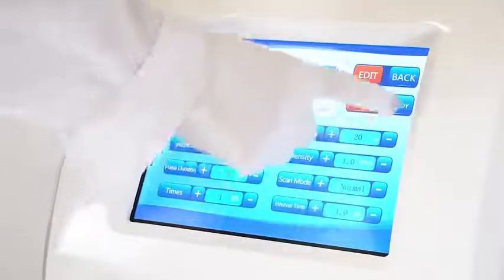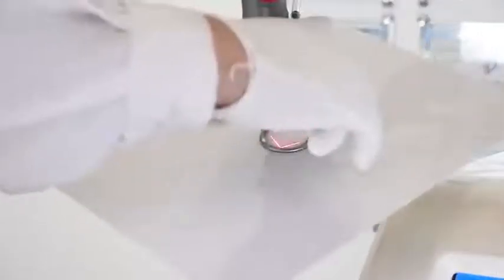Fractional CO2 Laser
3 modes (fractional mode, cutting mode, and gynecology mode) for Skin tightening, skin resurfacing, scar remodeling, skin rejuvenation, skin tags & benign skin lesions, skin imperfections, and gynecological lesions.